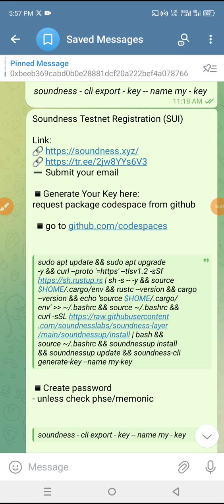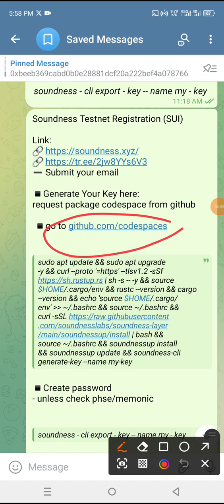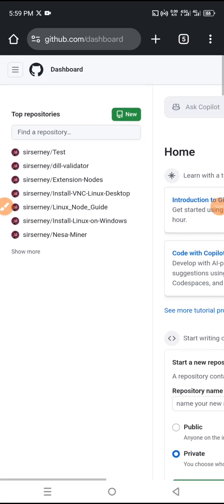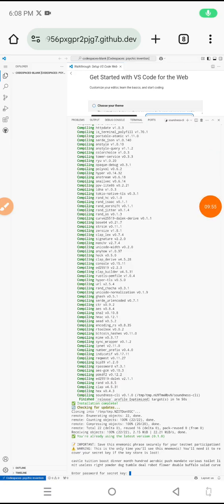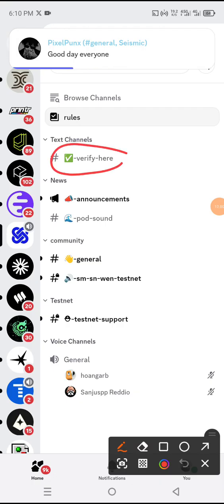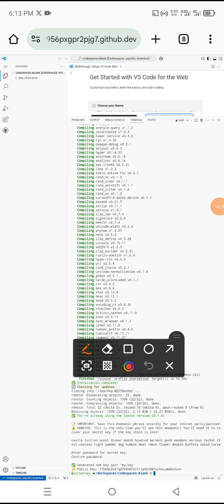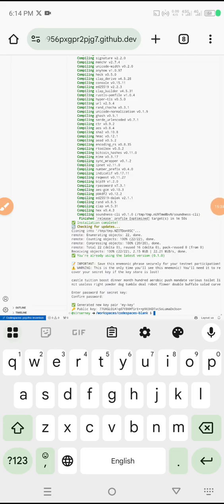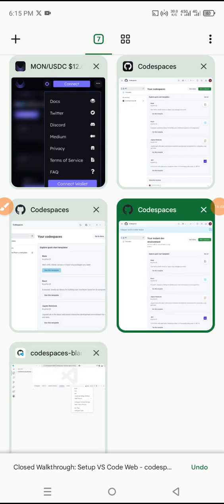How to generate secret key on soundness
Soundness Testnet Registration (SUI)

▪️Generate Your Key here:
request package codespace from github

and follow below 👇 link

▪️Create password
- unless check phse/memonic

soundness - cli export - key -- name my - key

▪️Go to Discord and submit public address
➖ Save your Phrase and Pub-Key
➖ Go to testnet-access
➖ Type "!access" and Submit your Pub-Key
✅ Done!

Deta